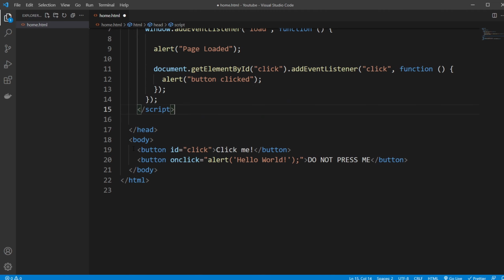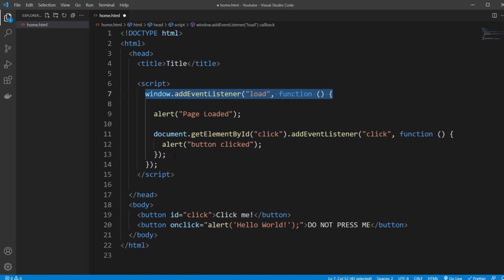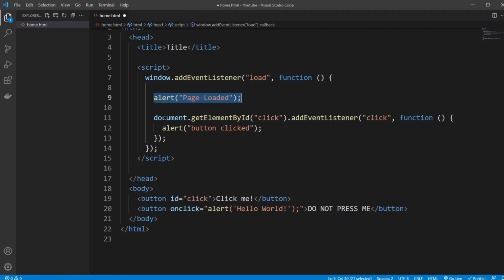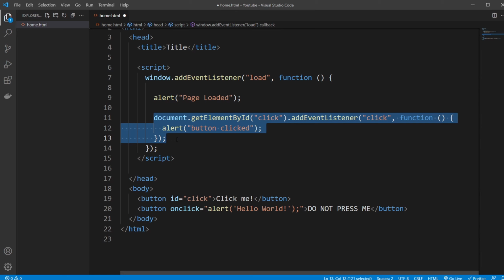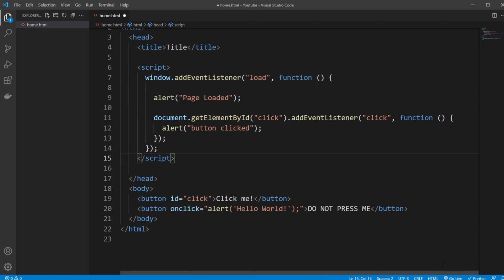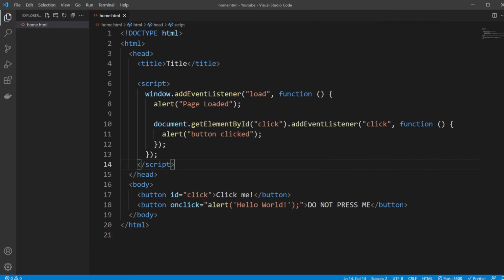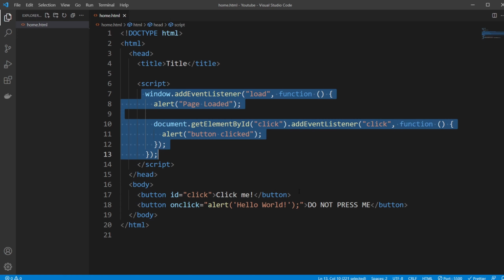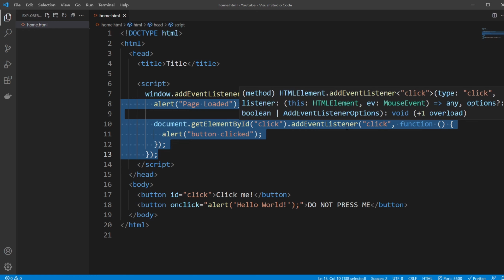Web Development #7: JavaScript Events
I showcase how we can set up some javascript events to call a function when the window is finished loading, and whenever a button is clicked.